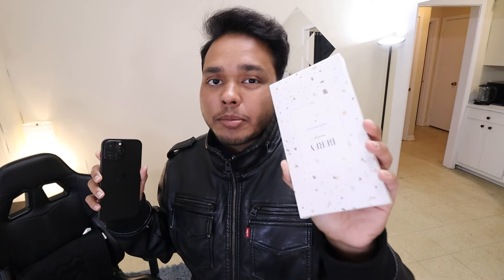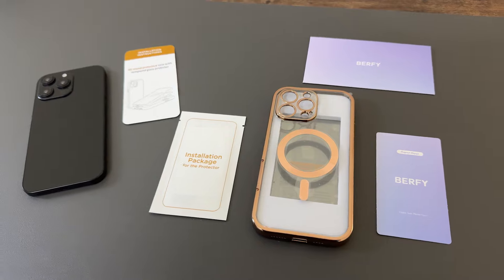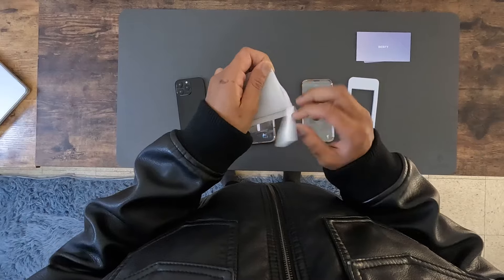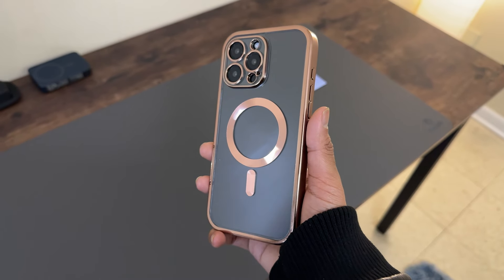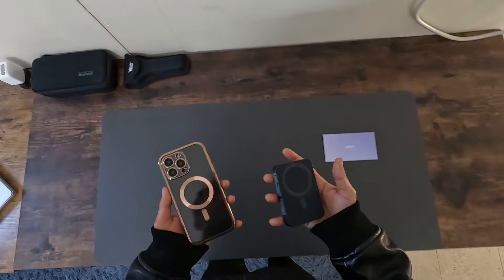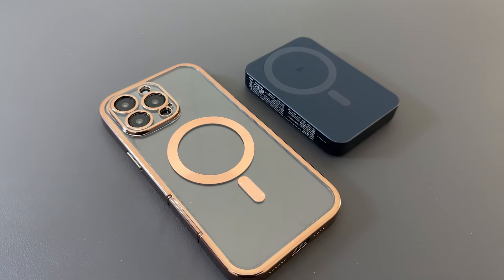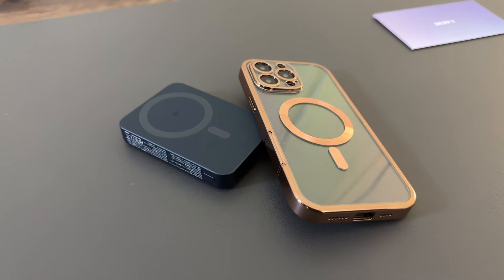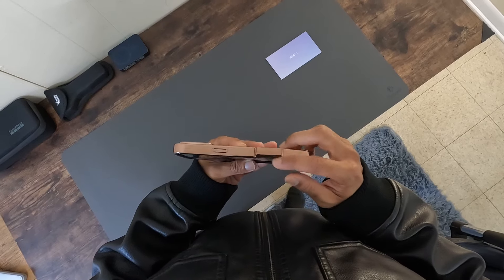BERFY Full-Body Protection Case for iPhone 16 Pro Max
Enhance your iPhone 16 Pro Max experience with the BERFY Magnetic Case. This premium case offers 360° full-body protection with a dual-layer glass front and back, safeguarding your device from scratches and impacts. The built-in 9H tempered glass screen protector ensures crystal-clear, bubble-free visuals while maintaining high touch sensitivity. Equipped with upgraded MagSafe-compatible magnets, seamlessly attach MagSafe accessories like power banks, car mounts, and wallets without worry. The metallic glossy finish provides a sleek, eye-catching look, while cushioned corners absorb shocks from accidental drops. Perfectly compatible with iPhone 16 Pro Max, BERFY offers reliable protection and style. Plus, enjoy professional customer support for any issues or inquiries. Upgrade your phone with BERFY – where style meets durability!